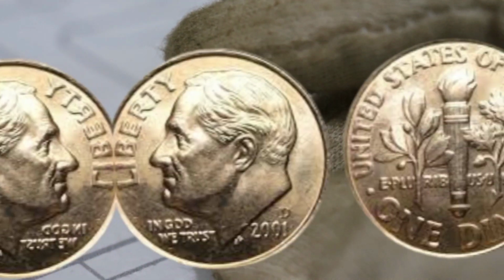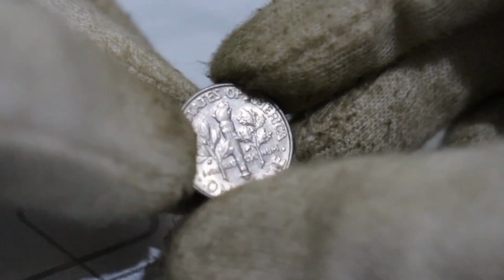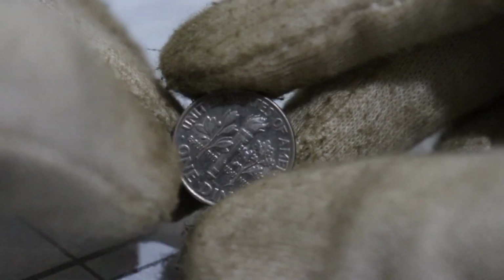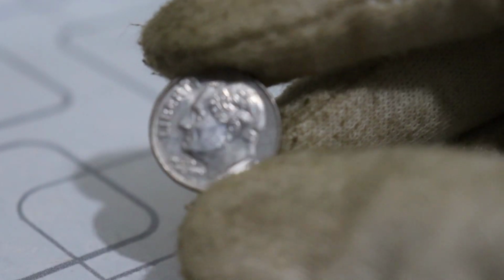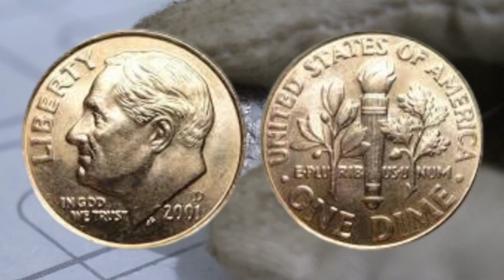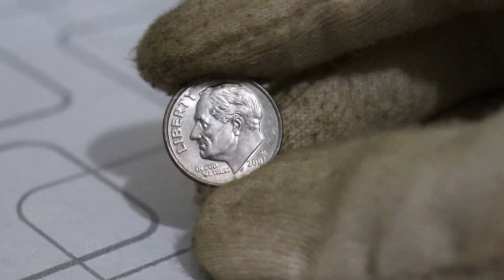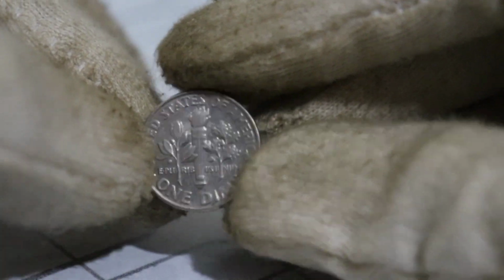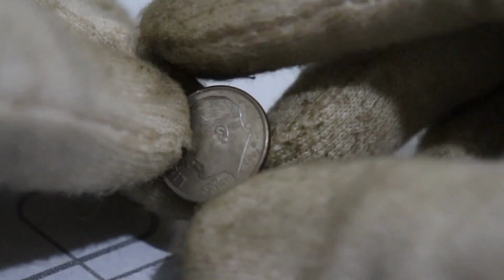"Your 2001 Dime: A Million-Dollar Coin in Disguise?"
"Your 2001 Dime: A Million-Dollar Coin in Disguise?" rarecoins coin money coinhistory coincollecting old 10c history @Restoration Coin##